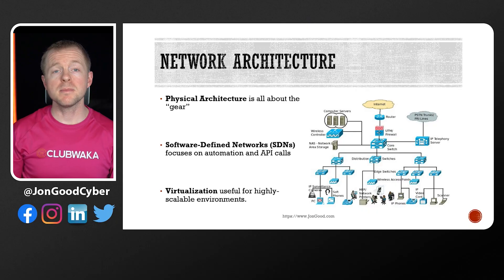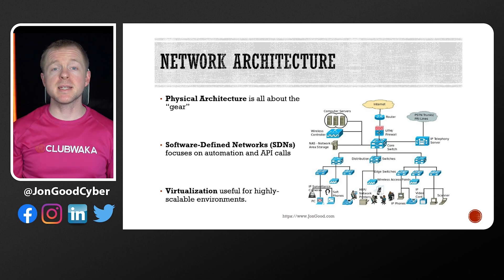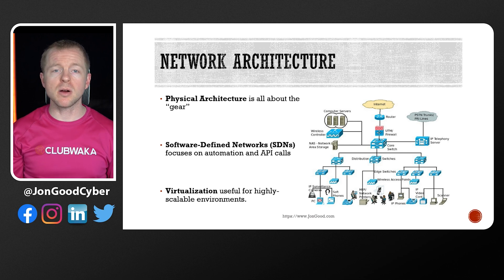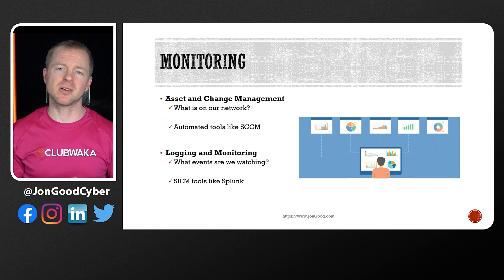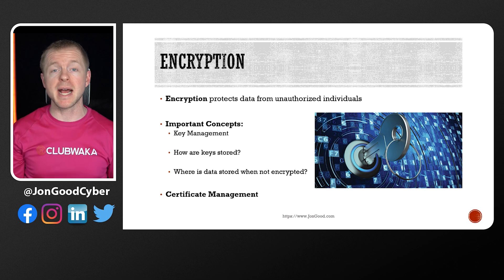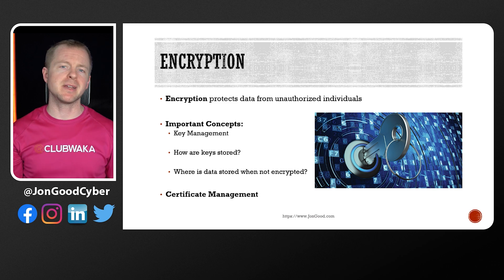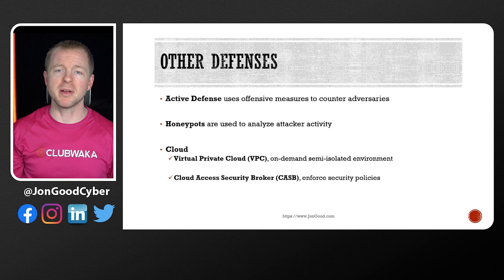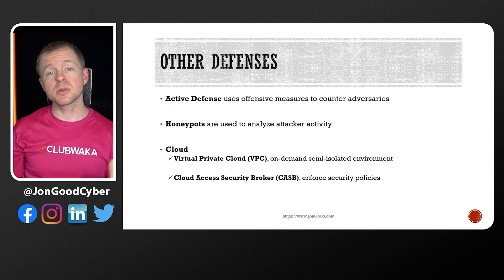What Makes Secure Network Architecture? // Free CySA+ (CS0-002) Course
What is a secure network architecture?

When it comes to Cyber Security, our network architecture is extremely important in keeping our organization secure. We can implement all the technology in the world but if we do not utilize sound fundamentals and secure technologies, then we are likely going to fail. Luckily, there are many different technology solutions that we can implement on the path to complete security.

In this video, we are going to walk through secure network architectures, asset management, key concepts of encryption, and some additional defenses that we can use in our networks. You might not use all of these in your network but after this video, you will have a better idea of the tools at your disposal.

0:00 ⏩ Introduction
0:44 ⏩ What are secure network architecture technologies?
2:08 ⏩ How can we monitor the security of our network?
3:04 ⏩ What are important considerations for encryption?
4:14 ⏩ Other defenses
5:25 ⏩ Question of the Day
5:32 ⏩ Final Thoughts